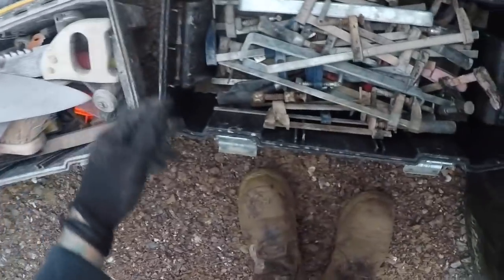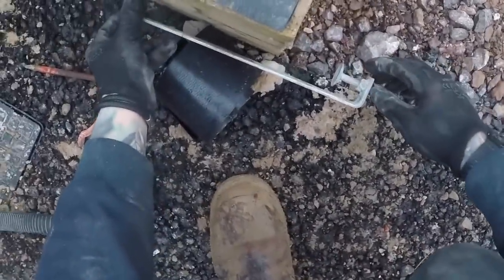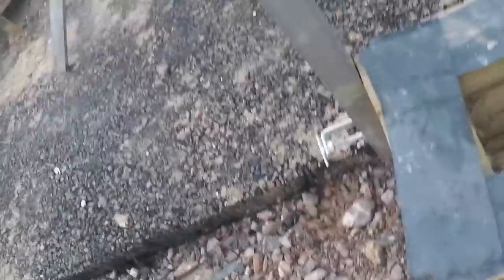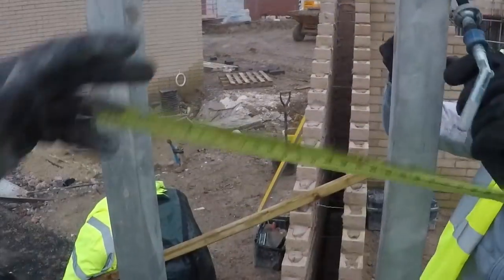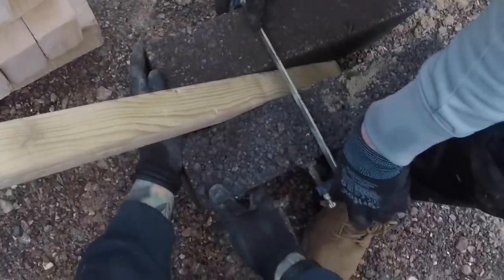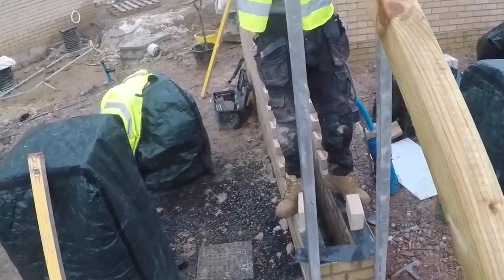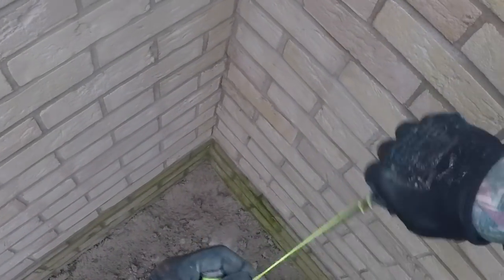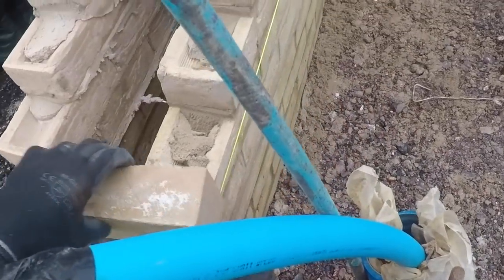BRICKLAYING, Double profile set up.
So heres just one of the many ways to set up a profile!

these are the dutch pins I would recommend
And heres the new style clamps